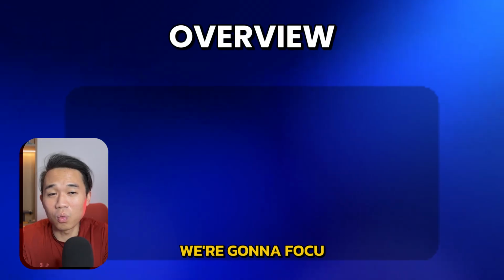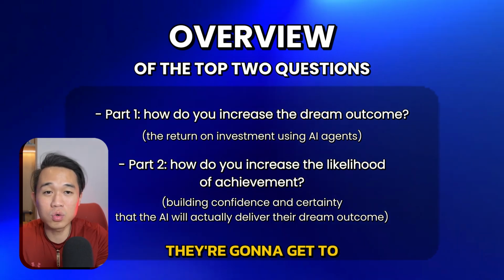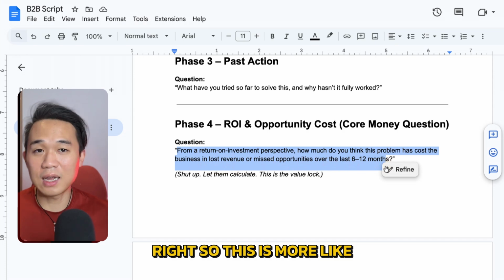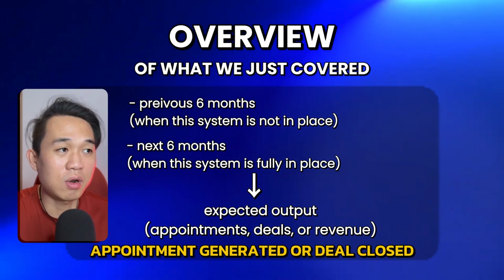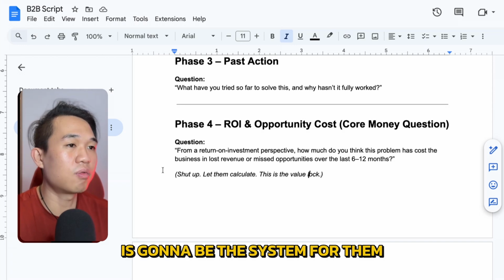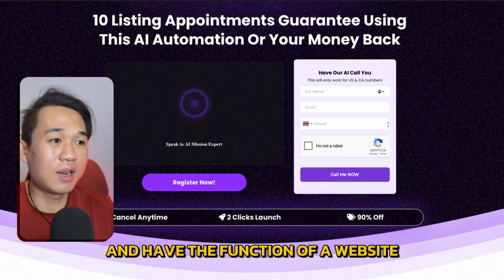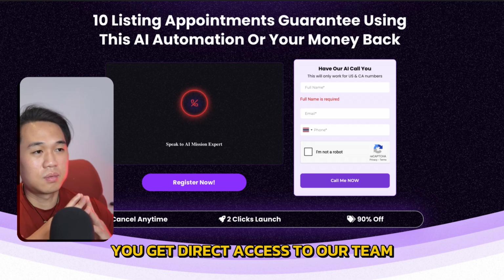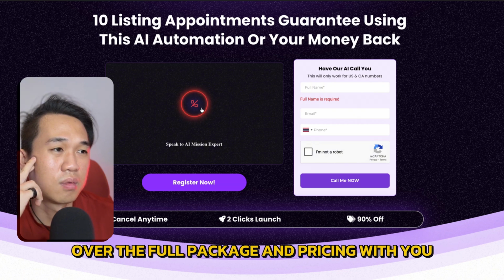How to Sell AI Agents Without “Selling”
✅No Code AI Agents [Free Skool Community]

Step 1: Copy the link above
Step 2: Paste the link to an incognito window
Step 3: Proceed to sign up

00:00 Why You’re Undercharging for AI Agents
00:07 The Pricing Equation That Changes Everything
00:27 How to Increase ROI (Dream Outcome)
01:05 How to Increase Certainty (Close More Deals)
01:17 The Key Question That Unlocks Bigger Deals
02:02 Future Projection Question (Make Them Sell Themselves)
02:56 Why Your Demo Matters More Than You Think
03:08 Demo #1 – AI Smart Website (Live Interaction)
05:10 Demo #2 – Let Prospects Call Your AI
06:38 Demo #3 – AI That Sells Before the Call
07:43 The Real Goal: Don’t Overcomplicate the Demo
08:16 Final Advice + Free AI Agency Guide